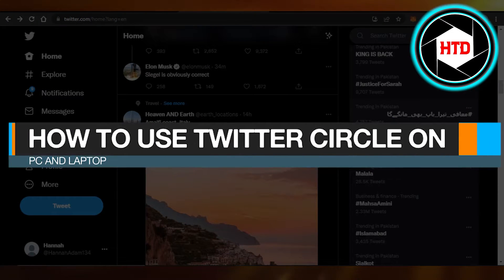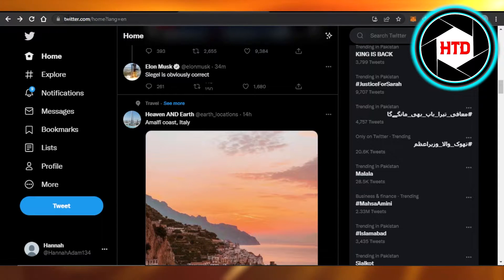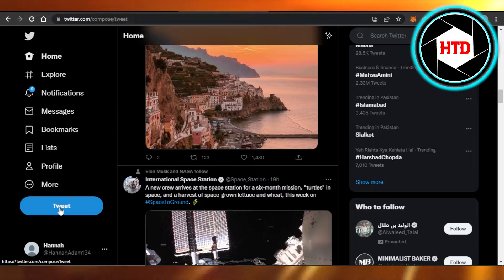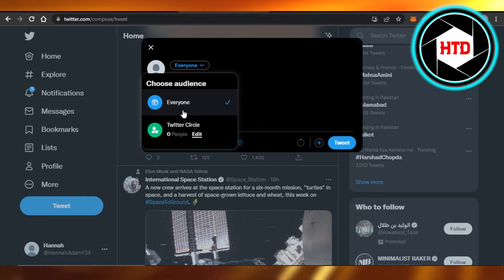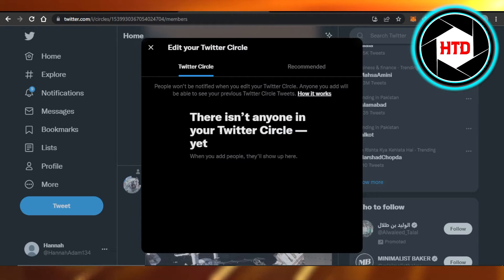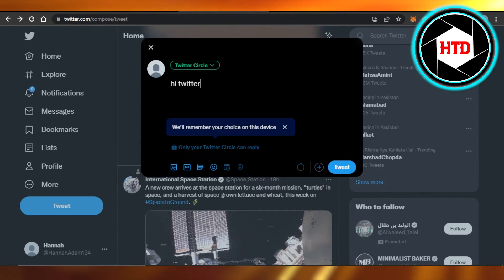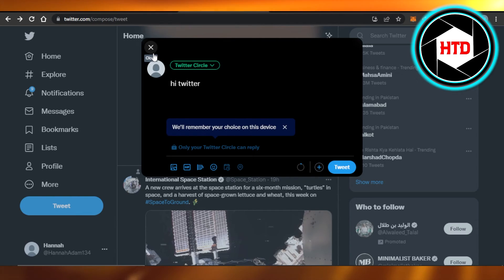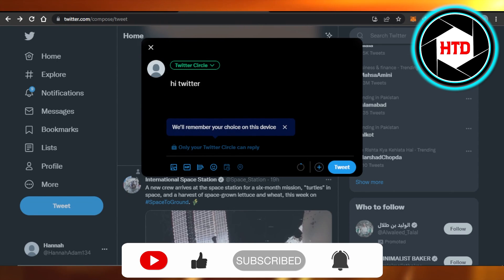How To Use Twitter Circle On PC And Laptop - Quick And Easy!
Learn how to use Twitter circle on pc and laptop. This is super easy to do and will only take a few minutes of your time.